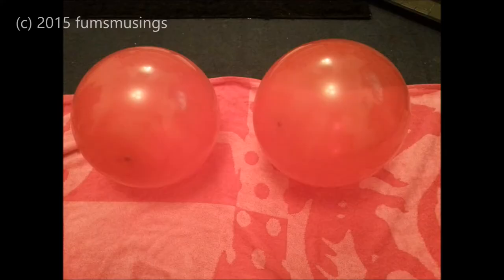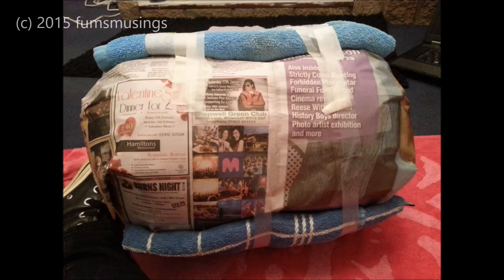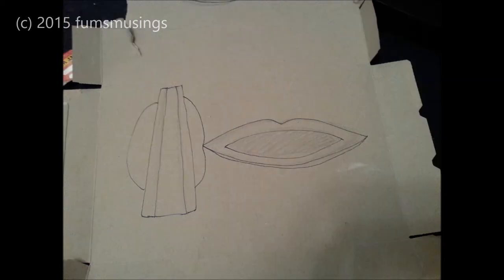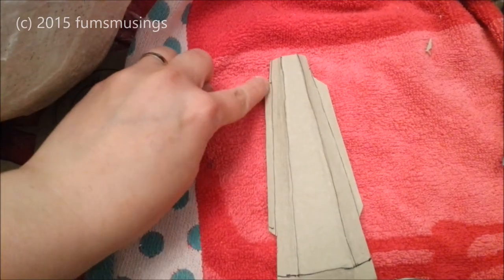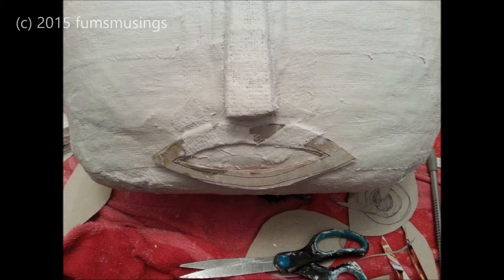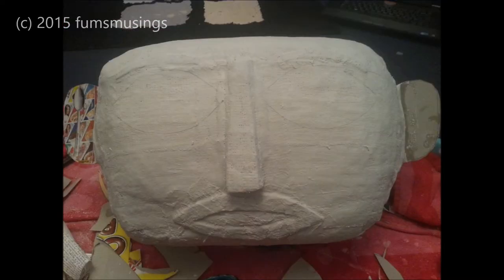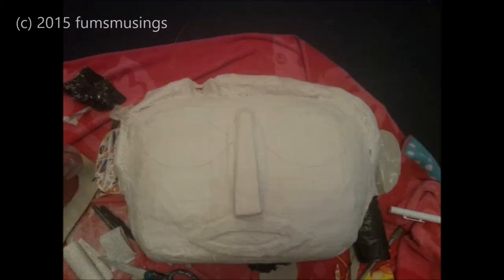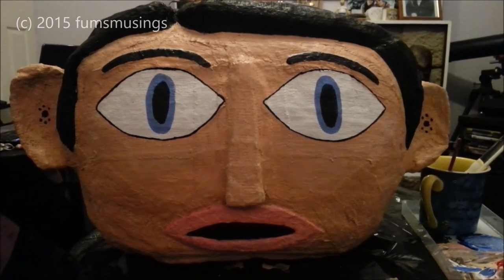FRANK SIDEBOTTOM HEAD - DIY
How to make a Frank Sidebottom head inspired by the film Frank.